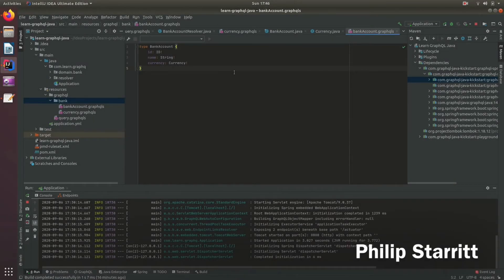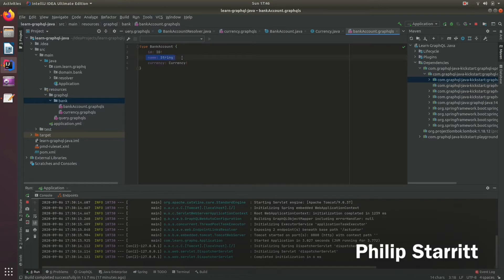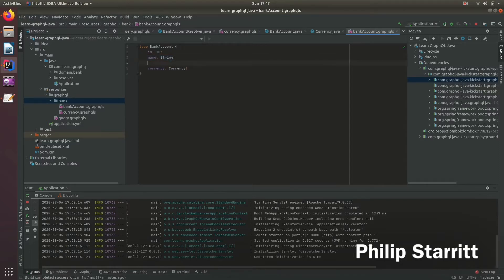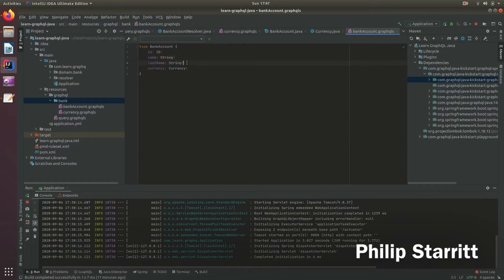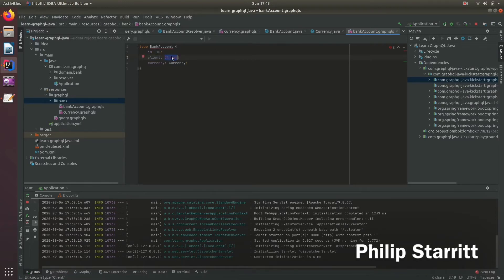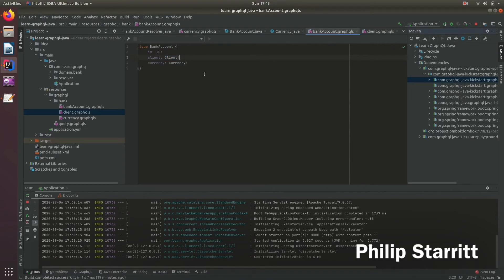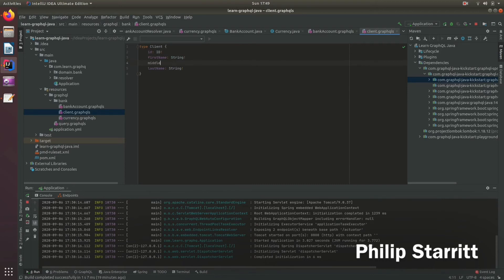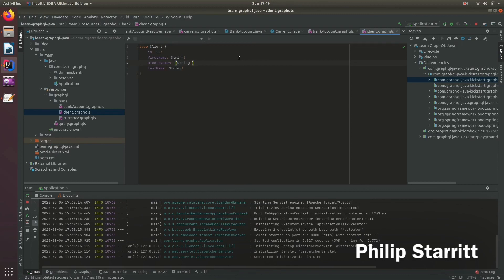Spring Boot GraphQL Tutorial #3 - Schema Design Best Practices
When you create your schema is it crucial that you follow some best practices.

With all APIs, it is extremely important to have descriptive names. But with the nature of the graphql schema and evolution, one would argue that it is even more crucial.

Simply, create a naming convention and place it in a doc :) .

Wrapper types will allow your schema to freely evolve, makes changes in a backwards compatible way and we do not need to worry about our clients migrating to new types.

For example, If you have a field "userId", when you decide you require more user information, you will typically need to create a new type that contains the userId and your new fields. Here we need to deprecate userId and wait until all clients migrate over to the new type. Then clean-up userId. If you created a user type from the start, you could freely add new fields without planning backwards compatible changes.

It is important to note, this is not a hard rule. Please be pragmatic :)

“Public APIs are forever, ONE chance to get it right. “

Cheers!
Philip